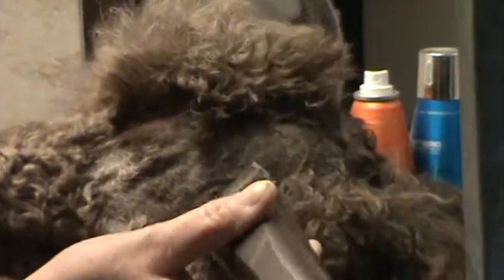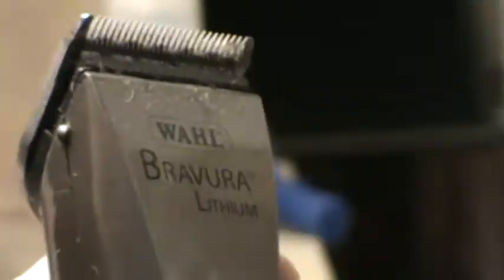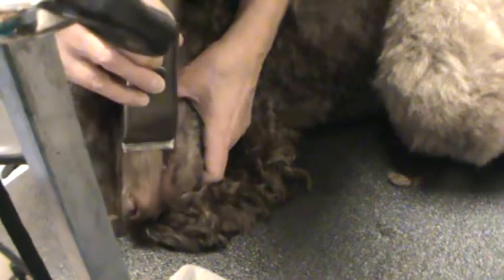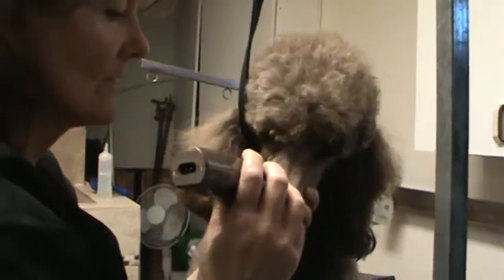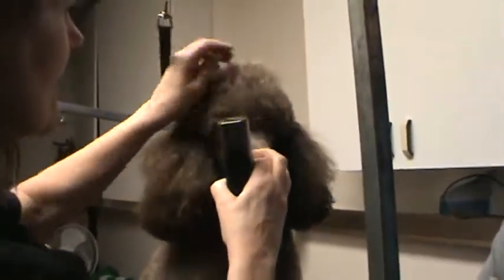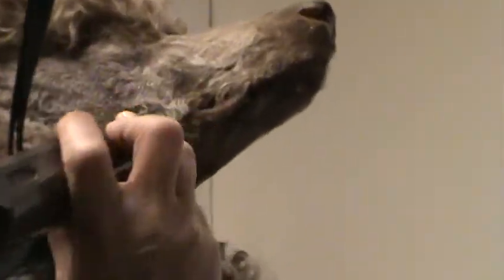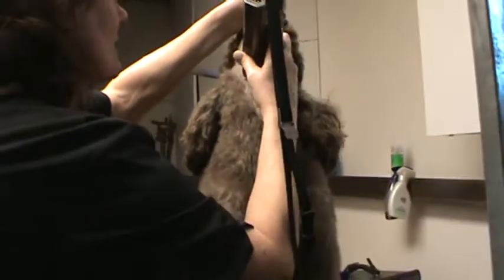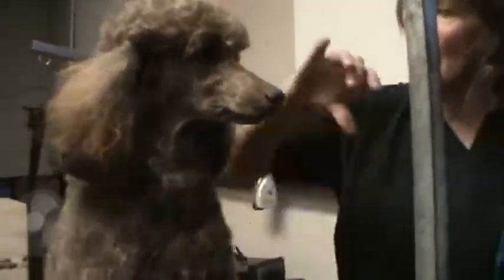Rebel Grooming demo: Face Shave